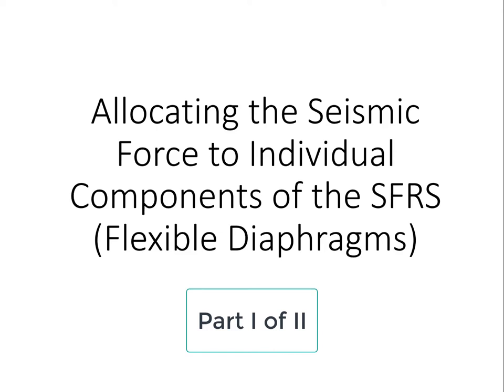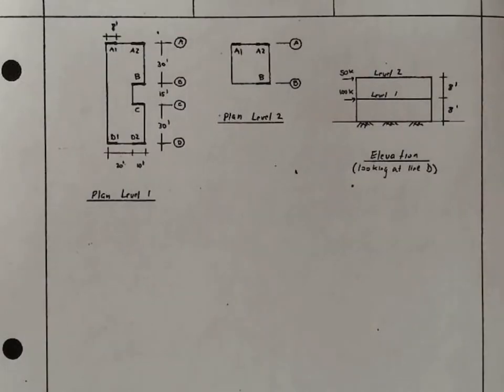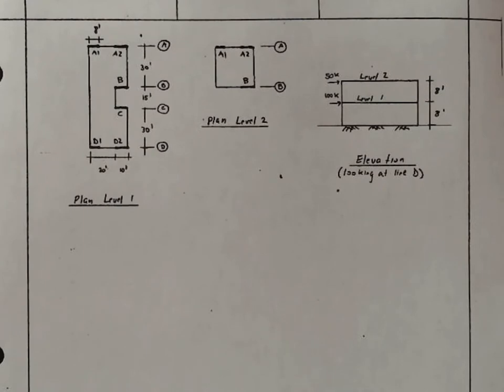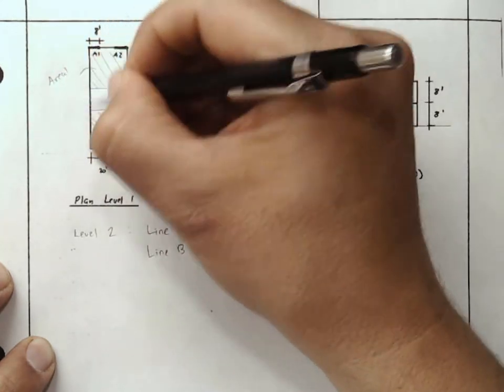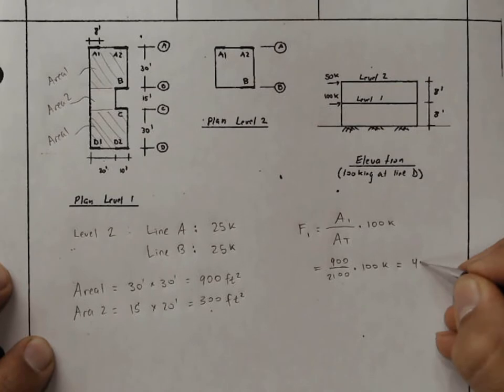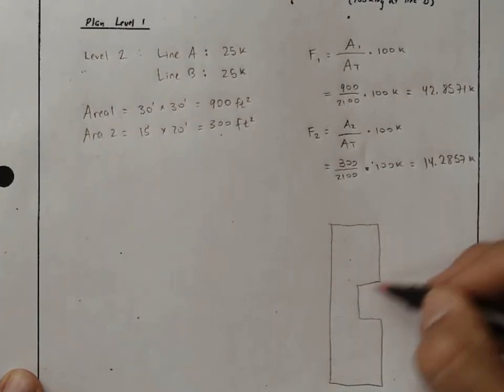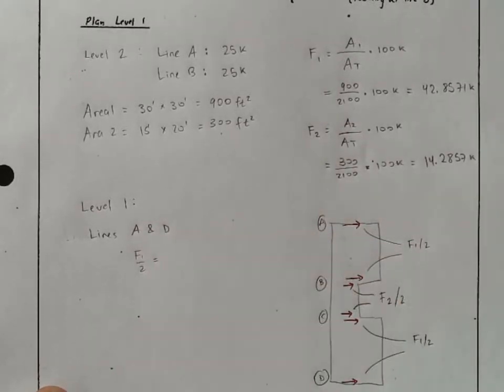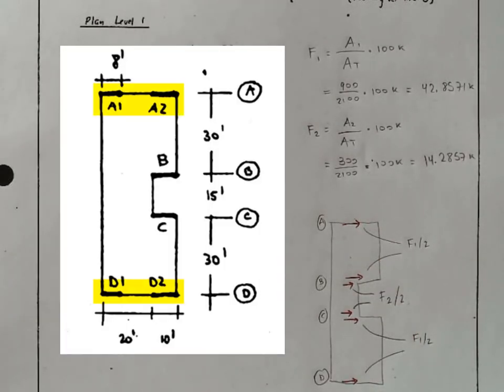Flexible Diaphragms I - Allocating Loads to Lines of Resistance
Simplified example showing how the seismic load at each floor level is allocated to lines with lateral resistance (for flexible diaphragms). Beam analogy for the diaphragm. Continued in Part II Recorded for CE 4650 at Cal State LA.